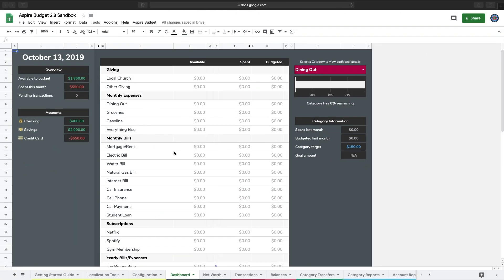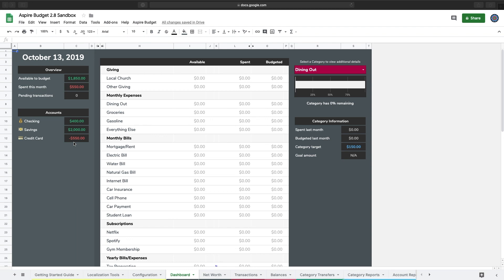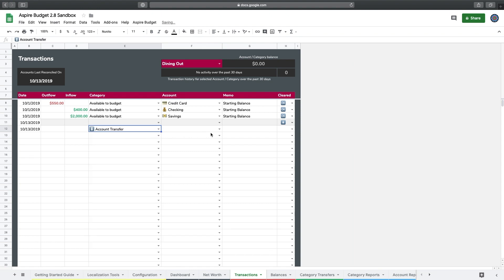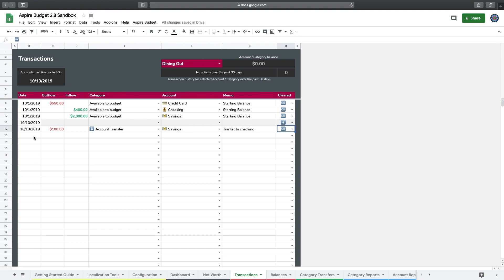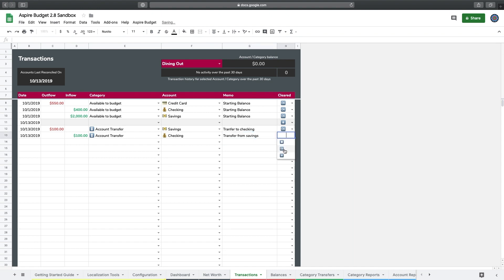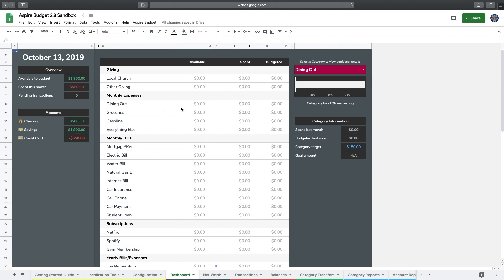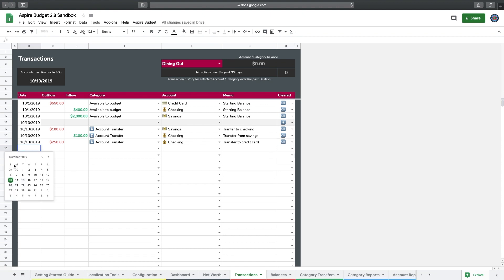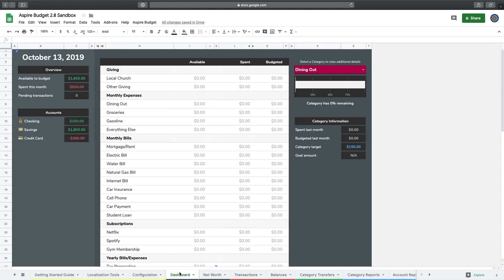Transferring Money between Accounts in Aspire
Learn how to transfer money/funds between accounts in Aspire.

Have questions, feedback, or an idea for a new feature? Join me and hundreds of other users on Reddit!